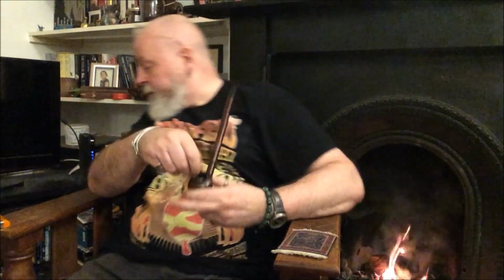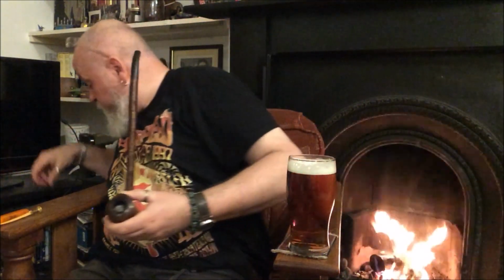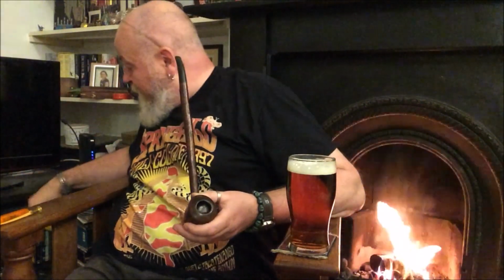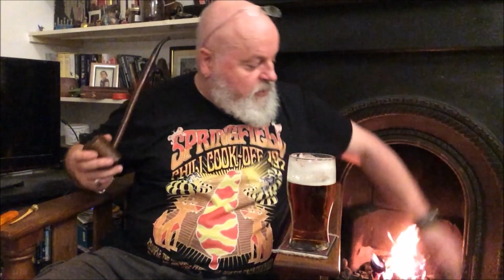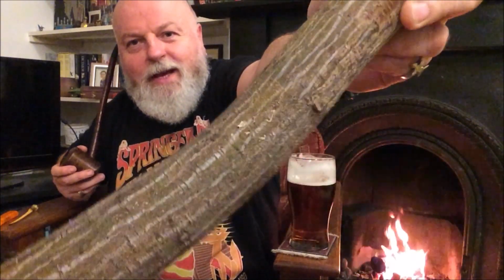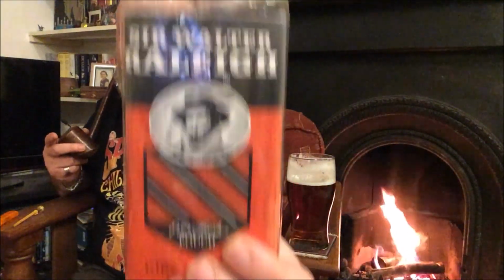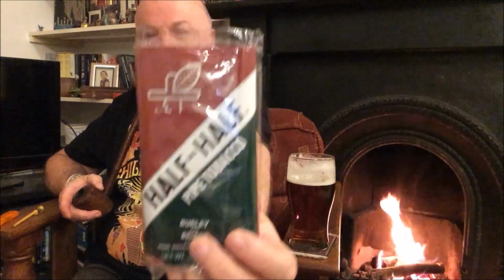Fireside Ramble #66: Swing Time! aka a beer, a beard, a fire and a brain dump